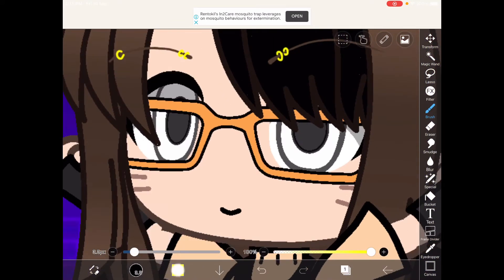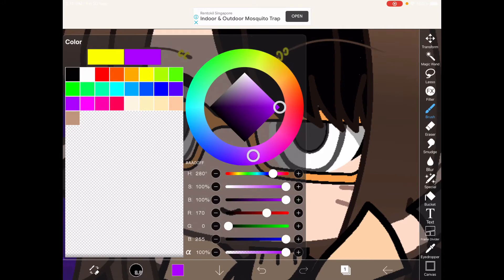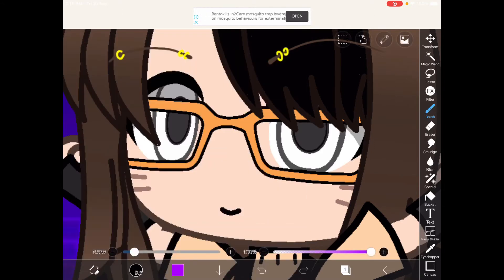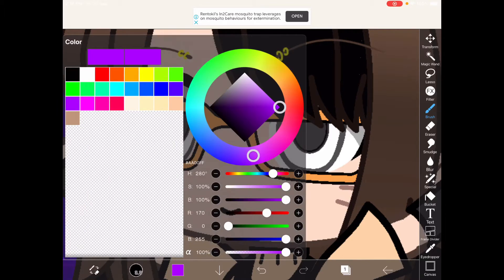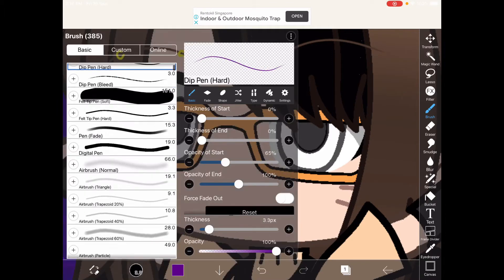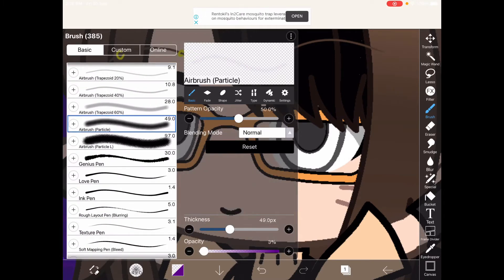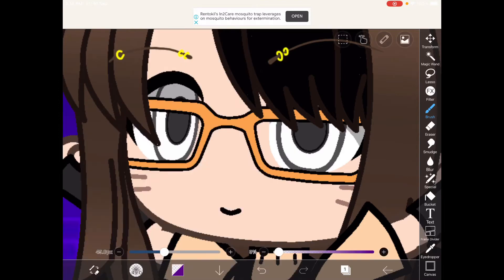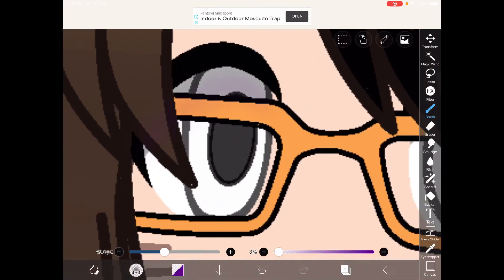How to shade eyes(requested)